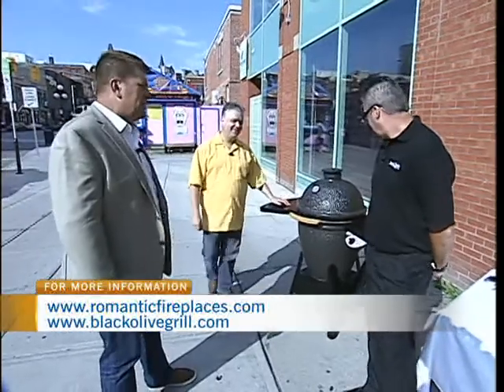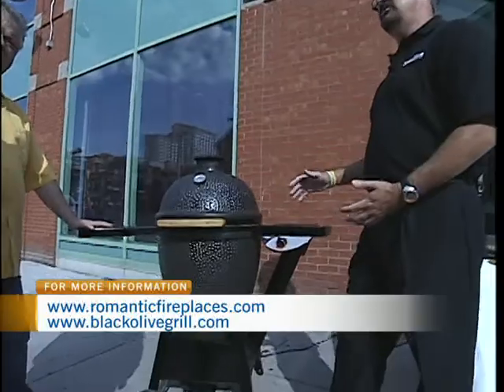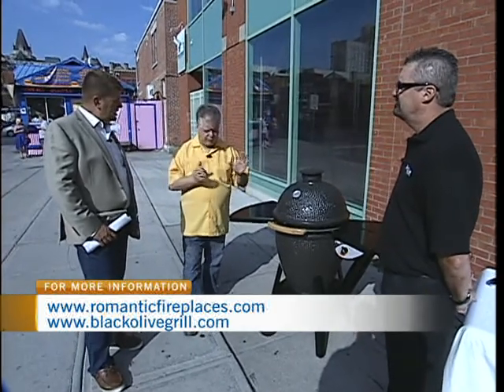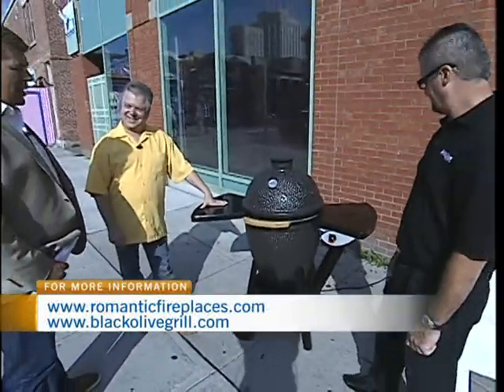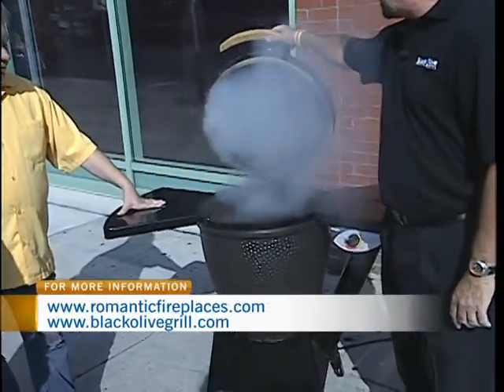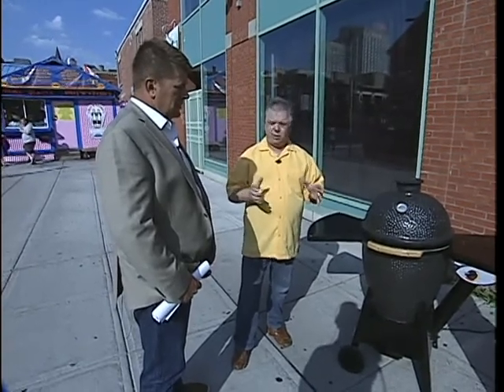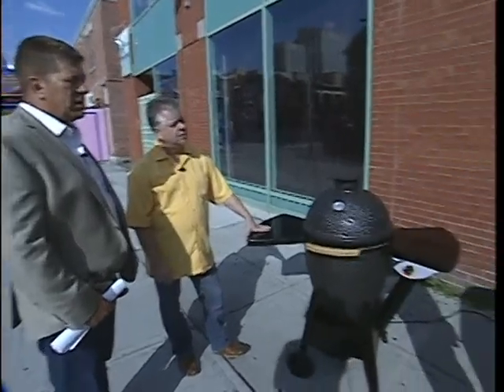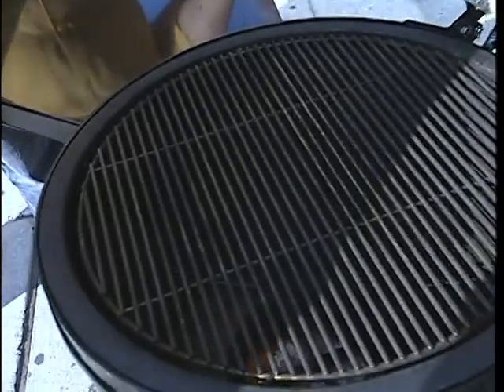Romantic Fireplaces & BBQ's/BlackOlive Pellet Grill 1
Mike Pilon of Romantic Fireplaces & BBQ's and Martin Lutz of BlackOlive Pellet Grill dropped by CTV Morning Live to show off the First Pellet Kamado Grill. The Grateful Griller Michael Shannon cooked up a dish on the BlackOlive.